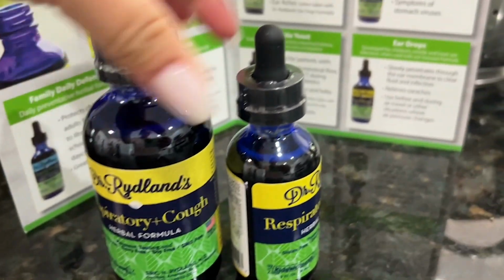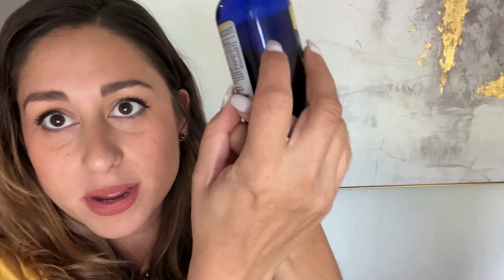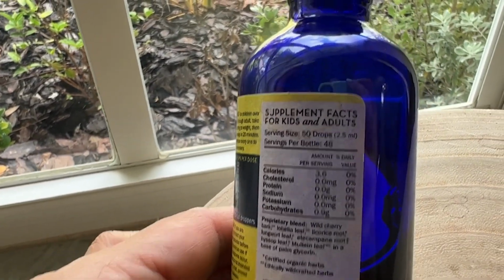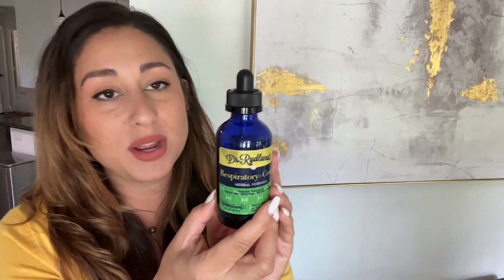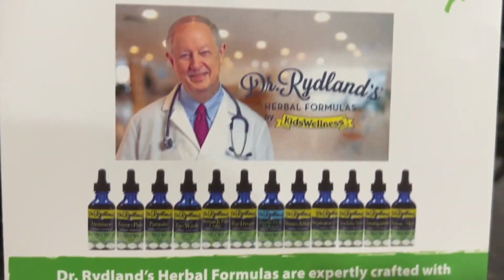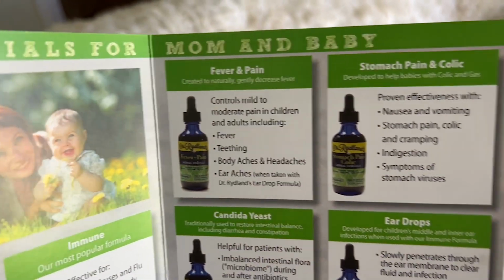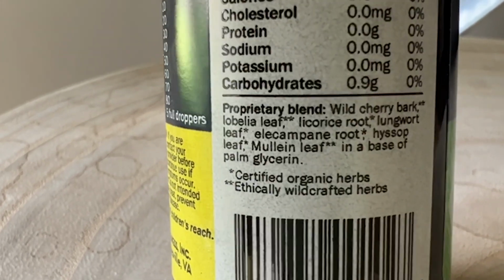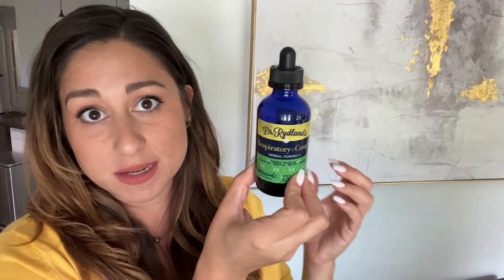Dr. Rydland's Herbal Supplement | Our Point Of View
Check Our New Website For Amazing Deals!

SATISFACTION GUARANTEED: Dietary supplements effect everyone's body differently. Although thousands of people actively incorporate Dr. Ryland's Herbal Formulas into their health and wellness routine, if you don't love Dr. Rydland's after you try, simply let us know within 30 days and we will refund your purchase price. Valid for 1 unit per customer.
RELIEVES chronic coughs, lung weakness, colds and flu as well as asthma (when used with Sinus & Allergy formula)
SAFE FOR THE FAMILY: Effective for adults and kids (over 1 month of age); crafted by Kids Wellness
INGREDIENTS: Respiratory and Cough Formula contains certified organic and/or ethically wild crafted wild cherry bark, licorice root, lobelia herb, lungwort, mullein leaf, elecampane root and hyssop leaf. These herbs have traditionally been used for their effects on coughs, lung congestion and the lung tissue.
CLEAN FORMULA: Does not contain any sugar, artificial preservatives, artificial sweeteners, corn, soy, wheat, dairy, citrus or other common allergens and is gluten free. It is also GMO-free--no genetically modified products. Meets stringent GMP standards.
UNIQUE FORMULA: uses ONLY certified organic and wild crafted herbs, fully extracted for weeks by an unique process. The mixture sweetened only with organic palm glycerin.